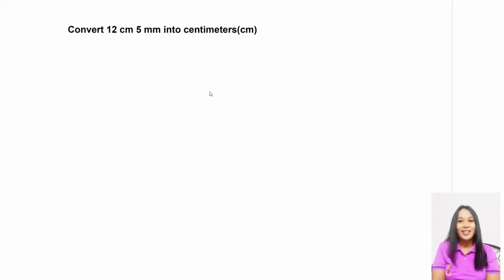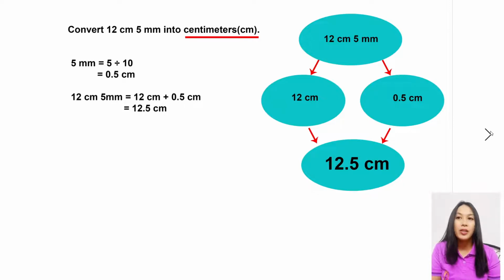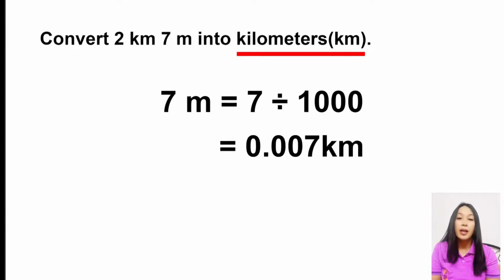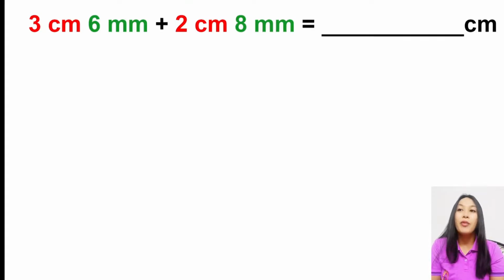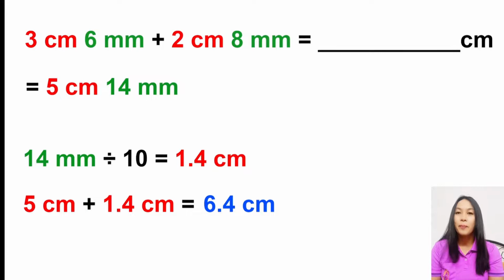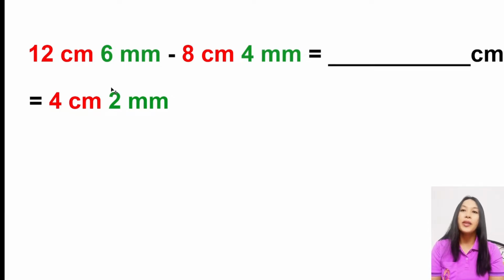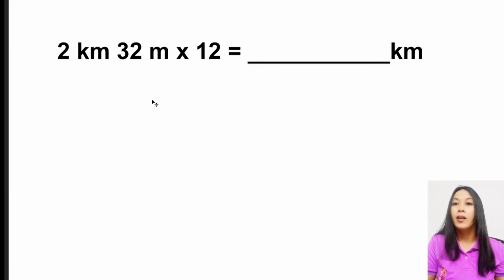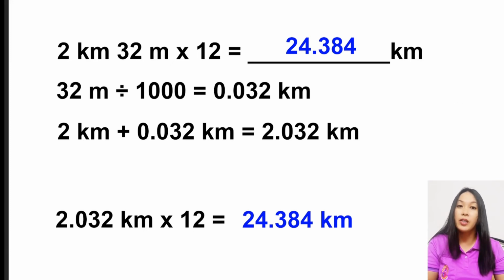math p5 lesson 2 Length